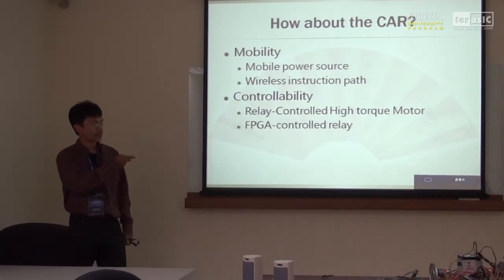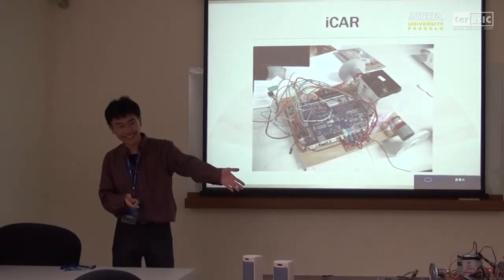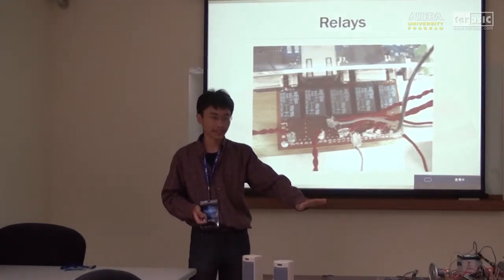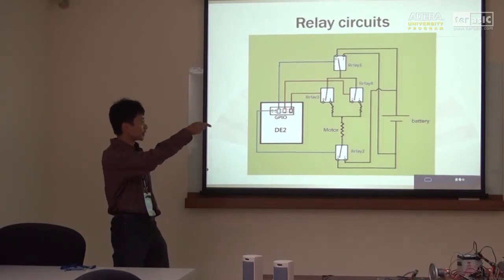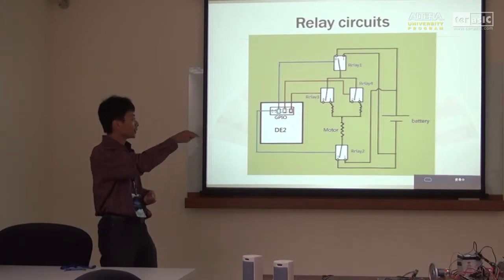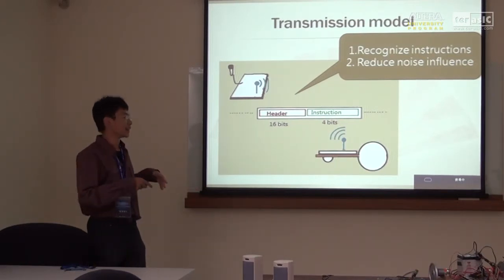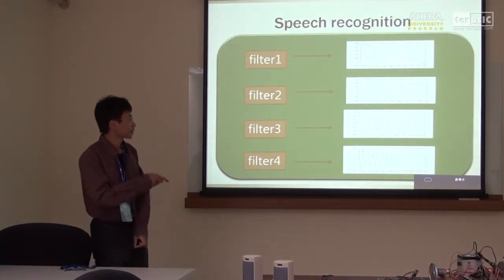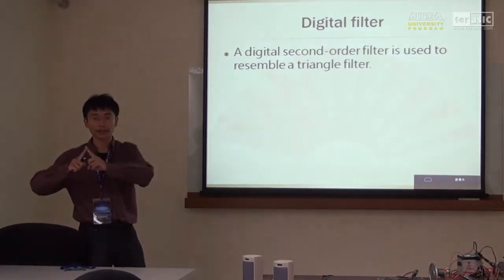TW012_iCar_Concept Presentation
School : National Taiwan University
Advisor : Shao-Yi Chien
Members : CHIEH, LO / Yi.Hsiu, Liao / Ruei Yang, Huang